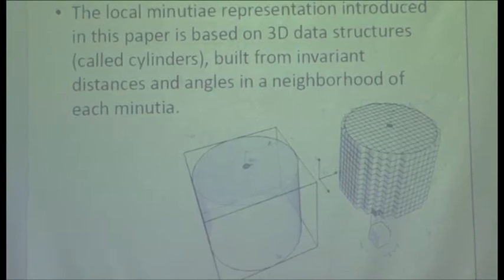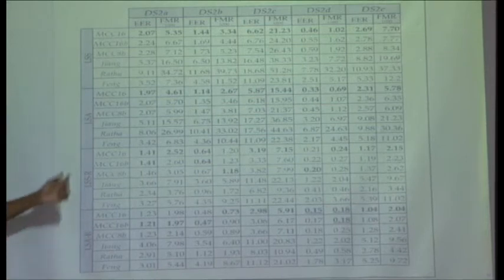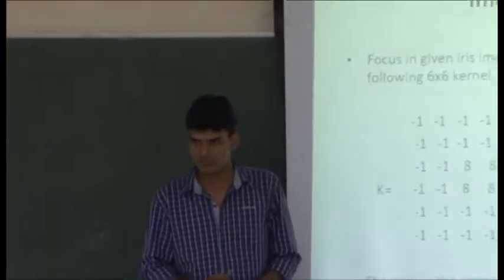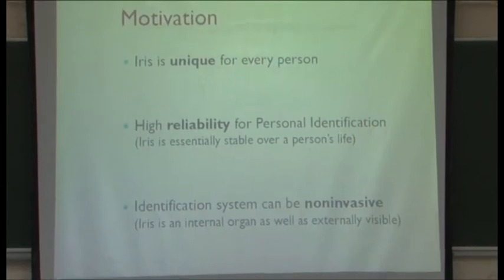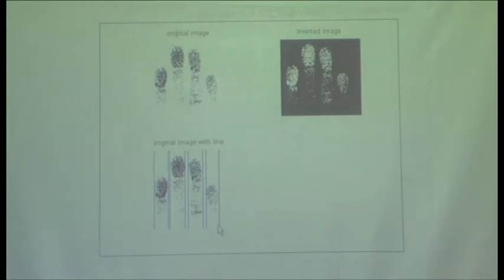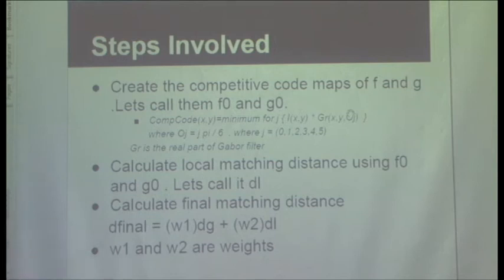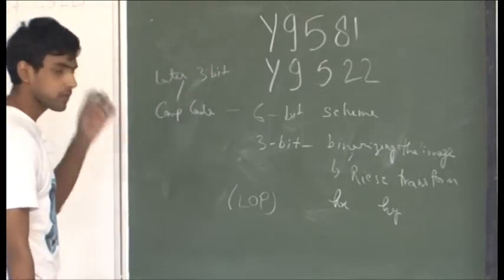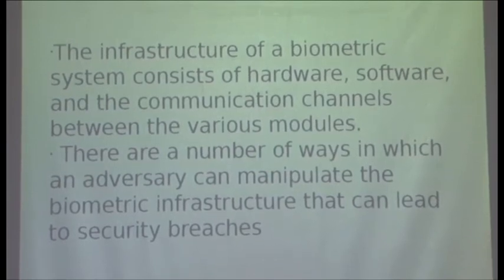Mod-01 Lec-22 Lecture-22 Biometrics